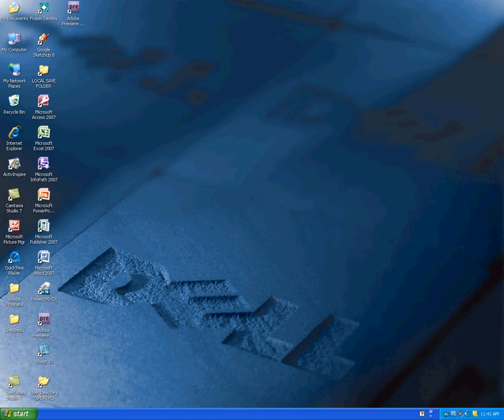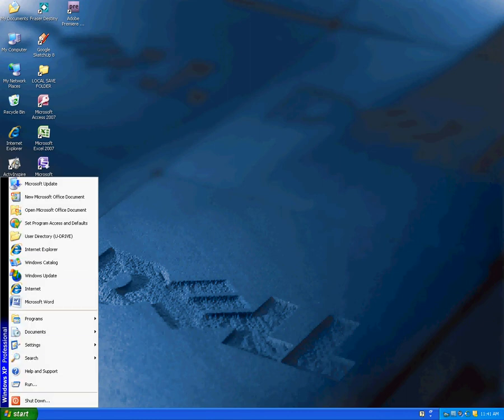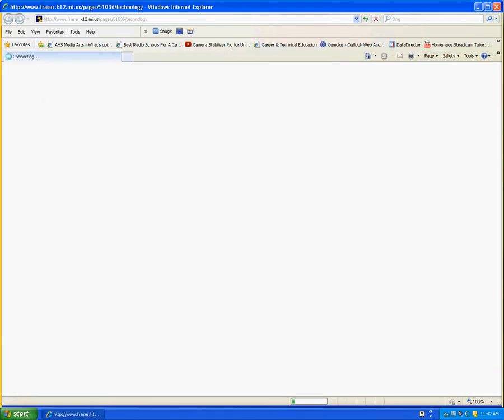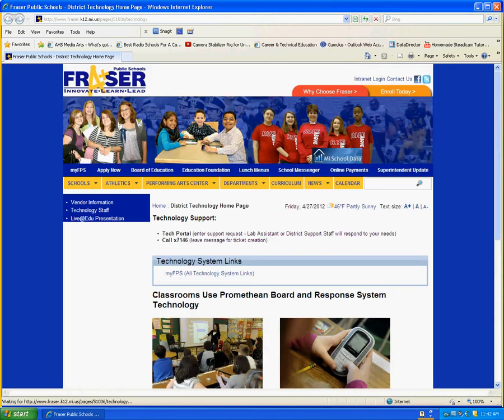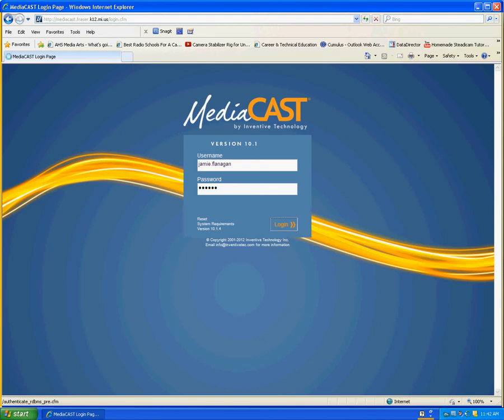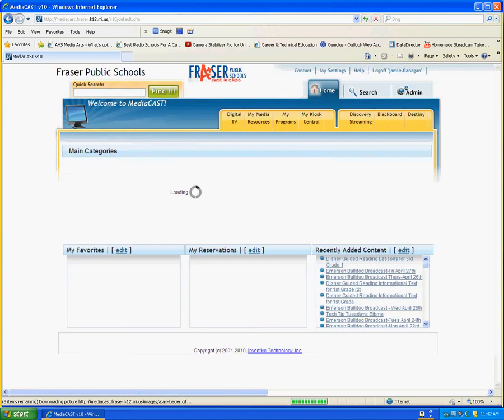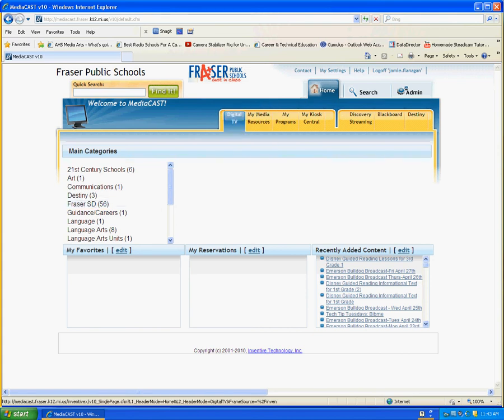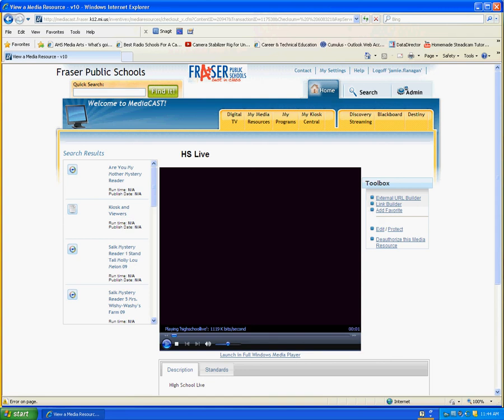Media Cast log in reminder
Reminder on how to log into MediaCast